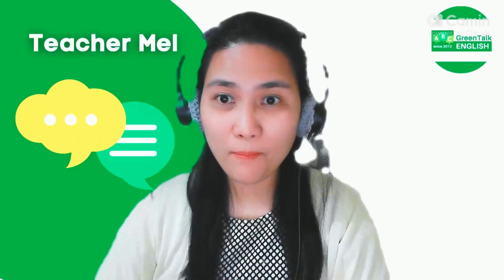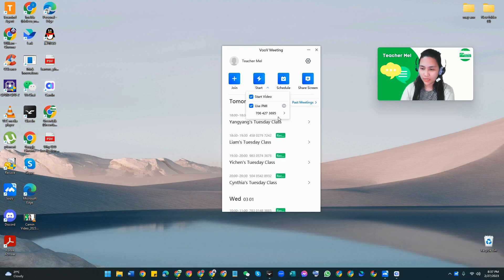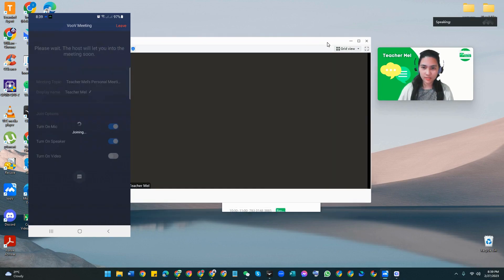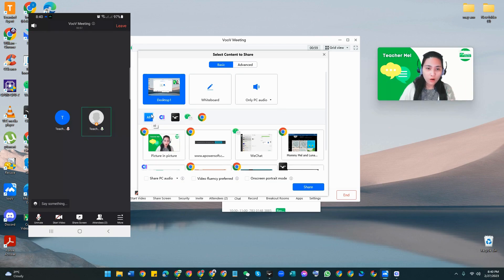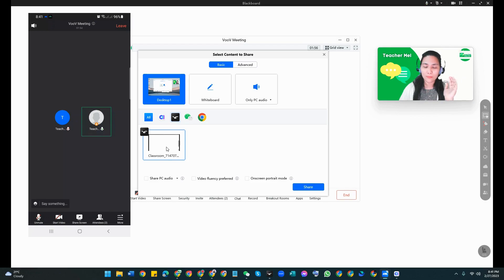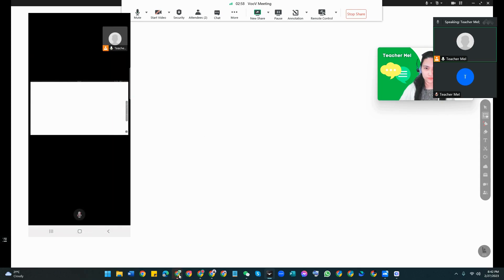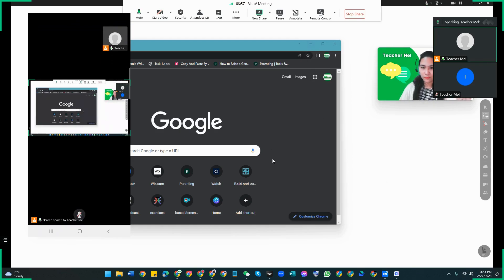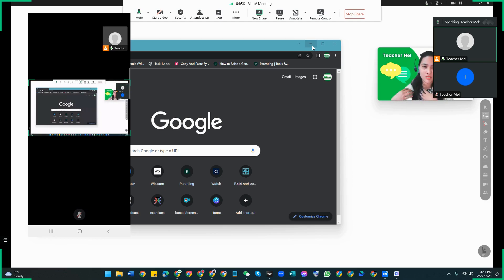How to Share Screen Using Voov Meeting (Tencent Meeting)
This is a short video tutorial on you can properly share your with your students.